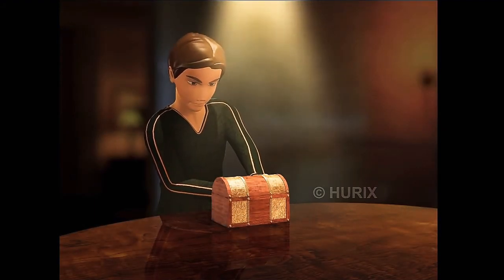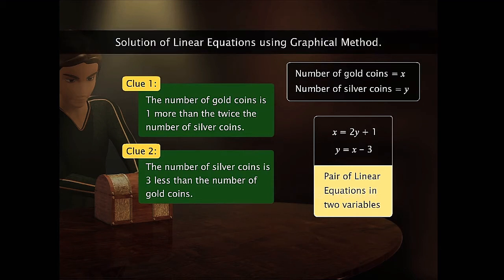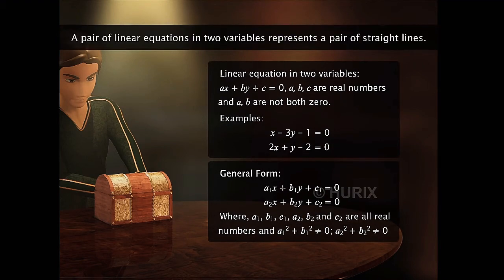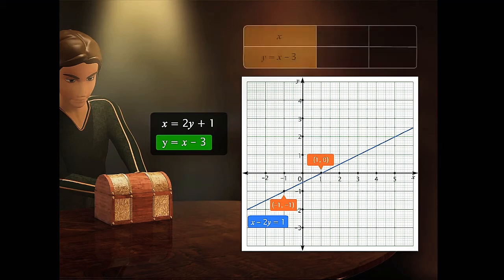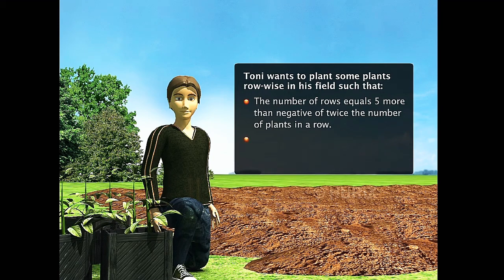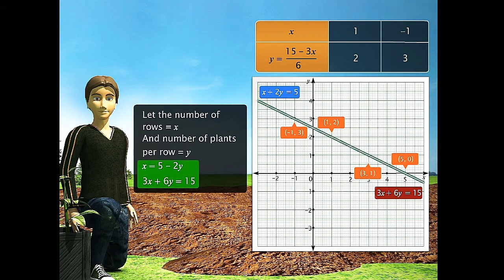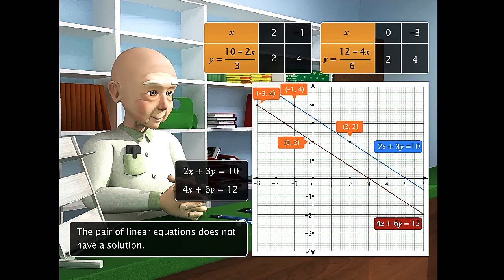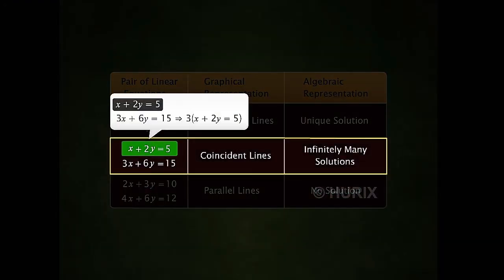Maths_class10 -- Pairs_of linear_equations_in_two_variables. To_get_graphical_solution. EduDays.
More videos will be uploaded soon.